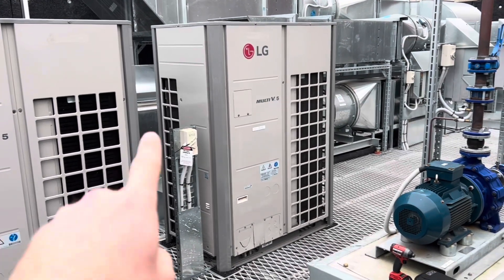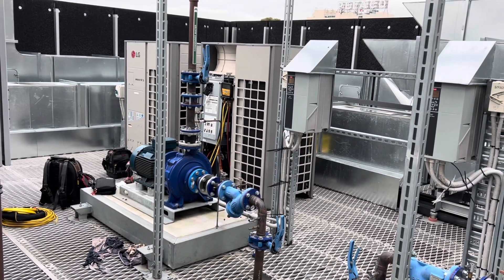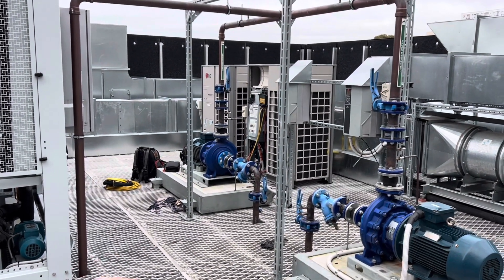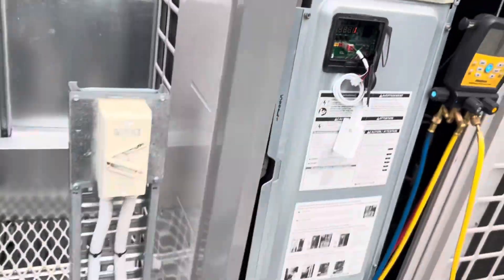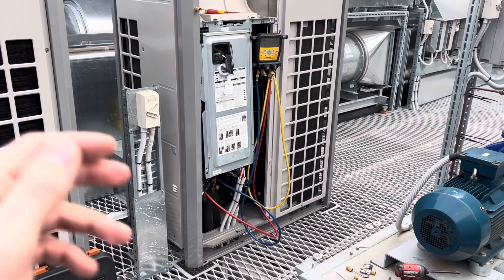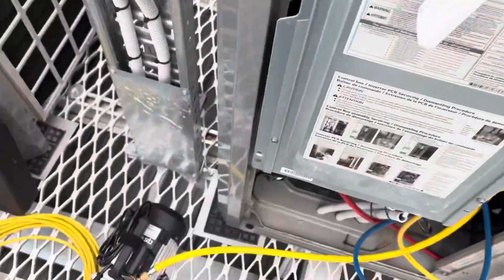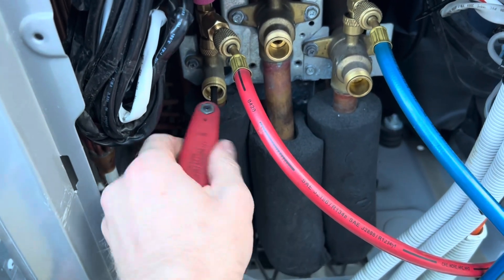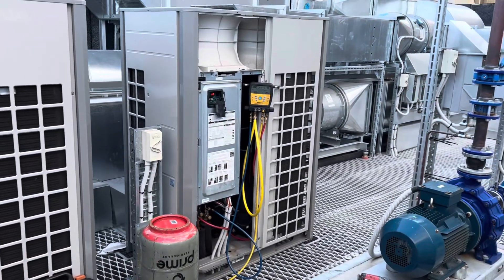LG MultiV 5 / Recommissioning an LG VRF System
Went back to recommission the LG MultiV 5 VRF system after the new indoor cassette and BS Box were installed.